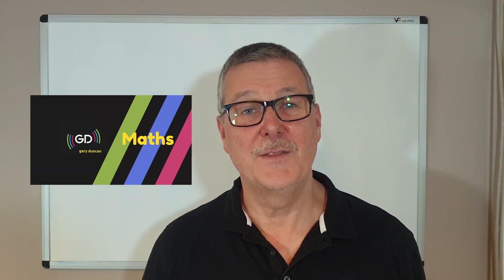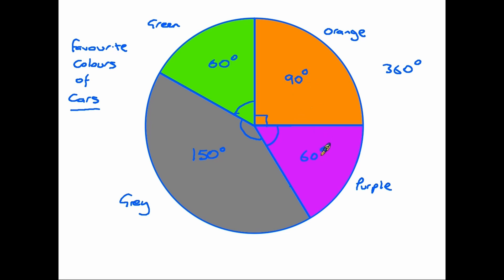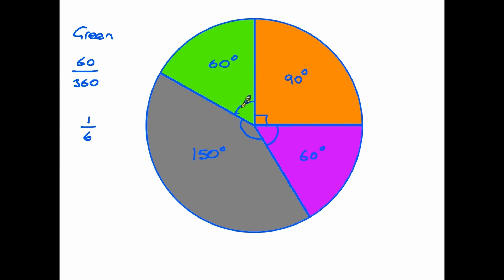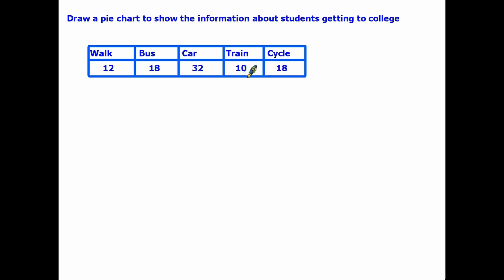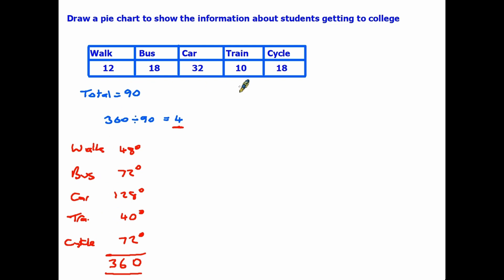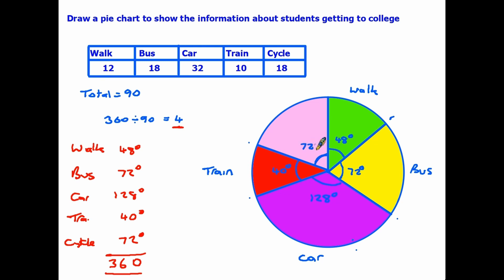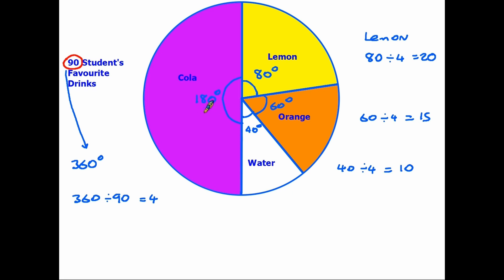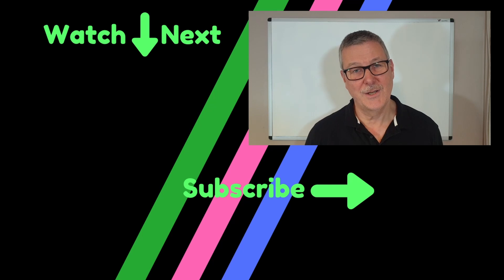Pie Charts - GCSE Maths - Functional Skills Level 1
Pie Charts are designed to show proportion, and are an easy way to display information clearly. A pie chart can be read easily and give a quick picture of a set of figures. They do not, however, always give us the full infomation, and it is important to understand their limitations. Here we look at how to create them and also how to analyse and extract information from them. gcsemaths piecharts mathsrevision GSCE Functional Maths Mathematics Adult numeracy Learn maths foundation GCSE maths maths revision